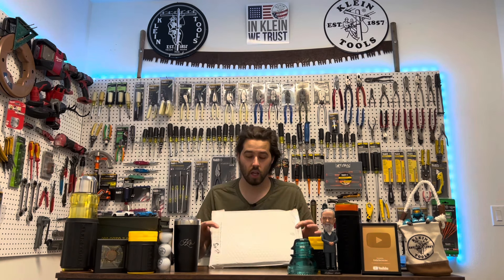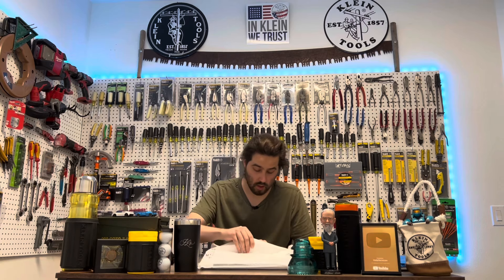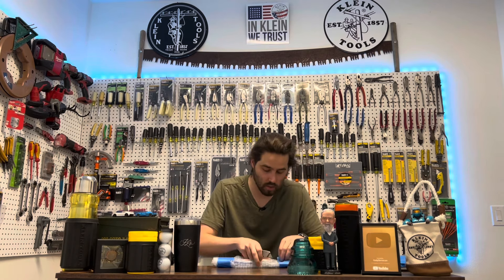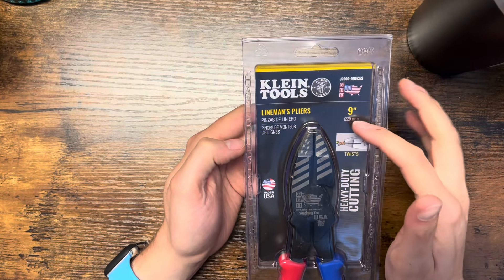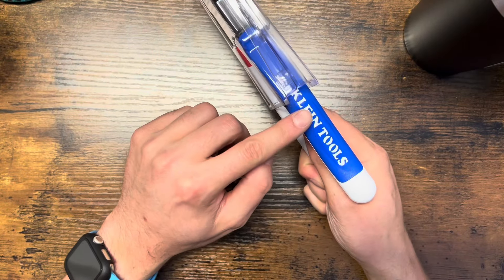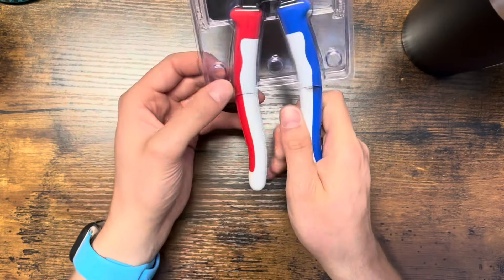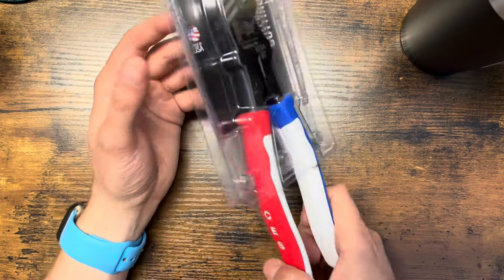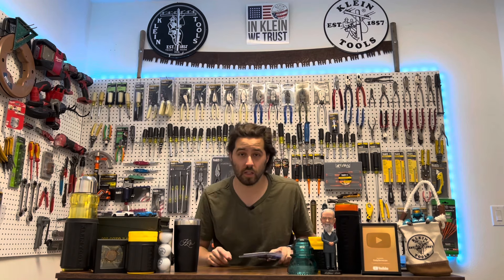Klein Tools CES Limited Edition Linemans Pliers